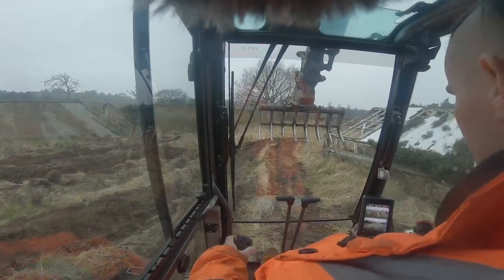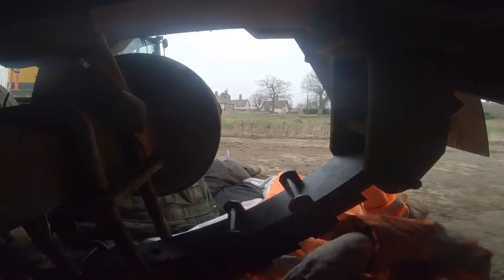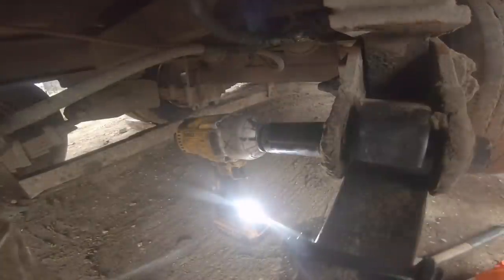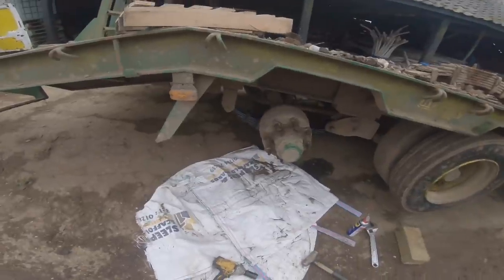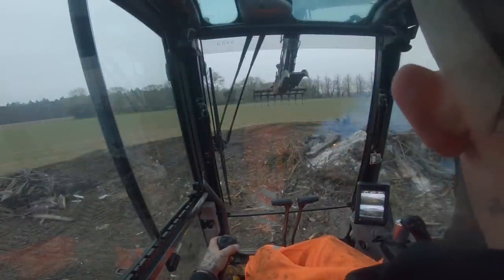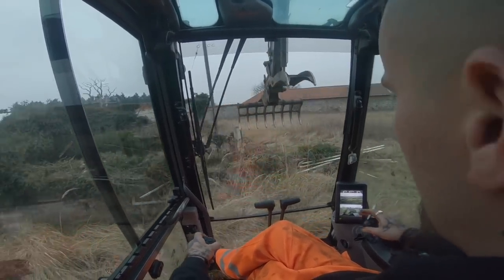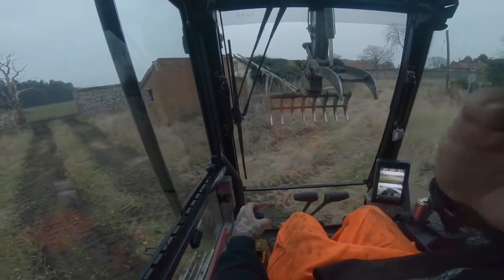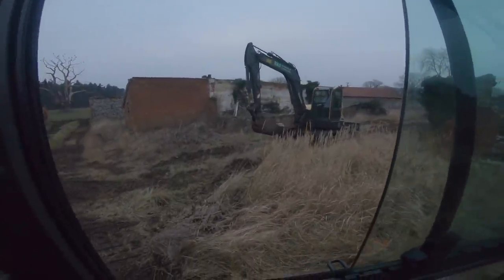I give up seriously!! How to keep spending the profit!!!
So in this one I was about to start a fire and demolition job then got the phone call that the new spring has turned up so me and dad went to fit it we used the Volvo ec140el excavator as a jack to put the new spring on the low loader got it all back together and noticed another tyre with a bulging sidewall on in so this video is just showing how to keep spending profit on maintenance I’m hoping next week will be better

Was also nice to be working with dad today not only on the low loader but also on his Volvo ecr88d excavator